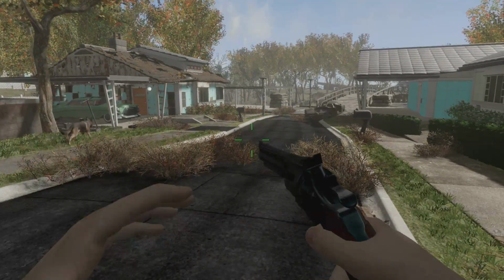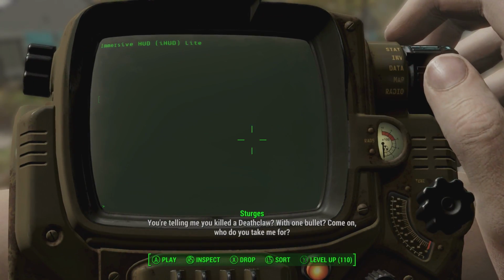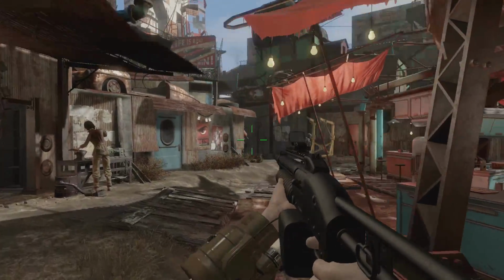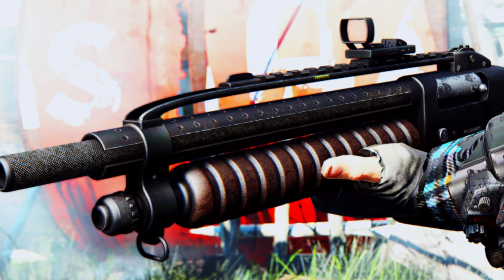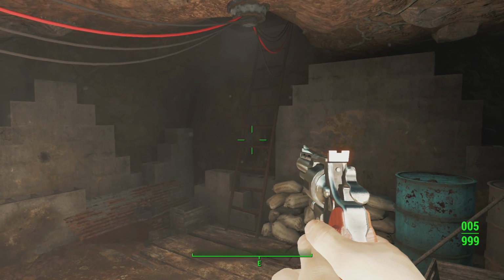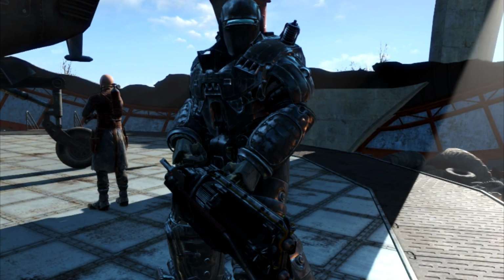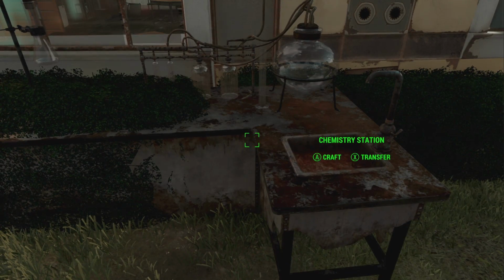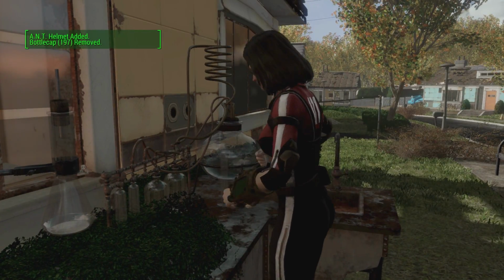Fallout 4 Console Mods - 5 Awesome Mods To Download #12 (XB1/PS4)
This Fallout 4 Console Mods video is based around a bunch of cool new mods available on Xbox One & Soon to PS4

Any other mods not yet avaible on ps4 ill be sure update the description when they are

Other Fallout 4 Mods Videos